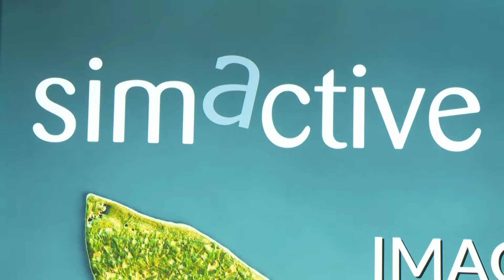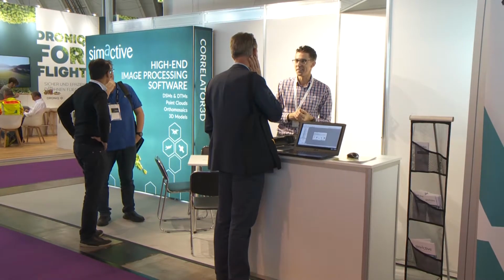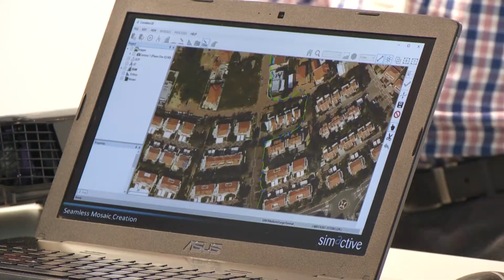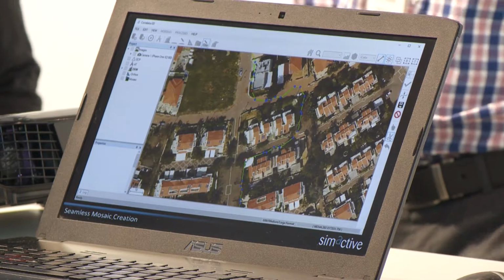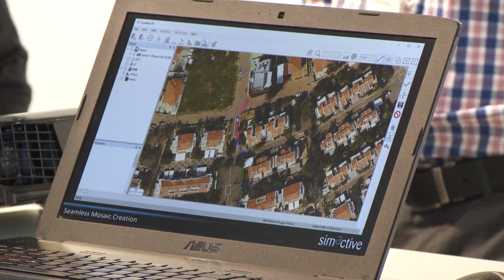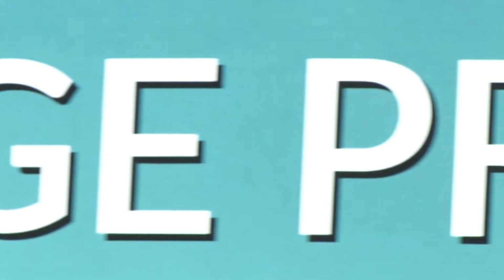SimActive | INTERGEO TV 2019 | Shortfact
Philippe Simard gives you all the insights about his company SimActive.
SimActive is the developer of Correlator3D™ software, a patented end-to-end photogrammetry solution for the generation of high-quality geospatial data from satellite and aerial imagery, including UAVs. Correlator3D™ performs aerial triangulation (AT) and produces dense digital surface models (DSM), digital terrain models (DTM) and orthomosaics.

See the latest news from INTERGEO TV  -  international News Channel for the Geospatial Community.